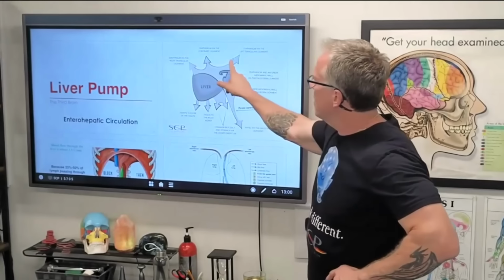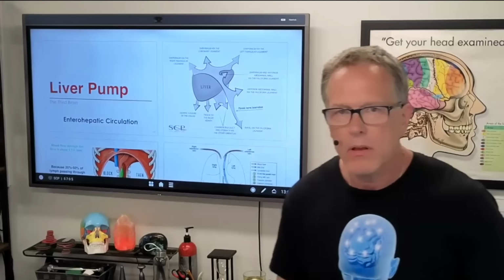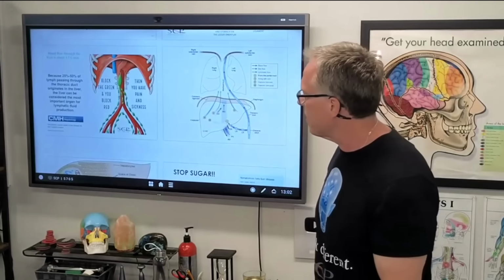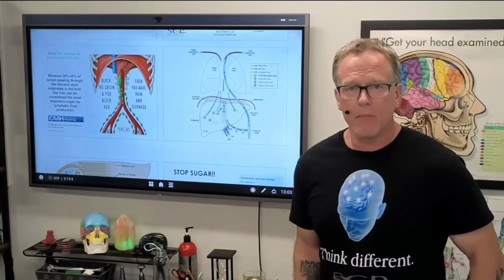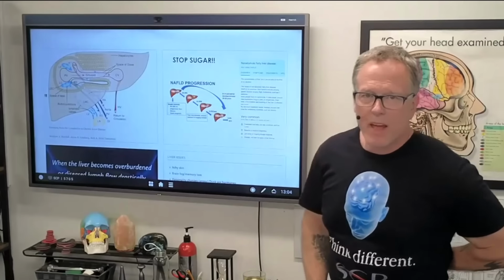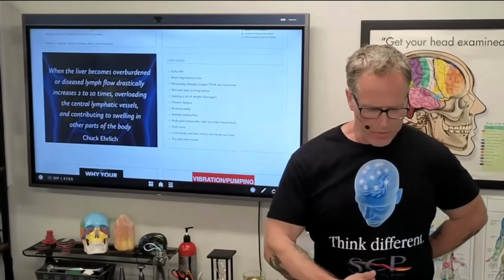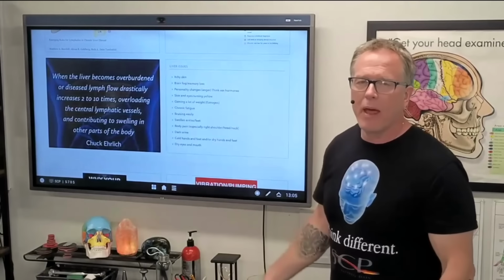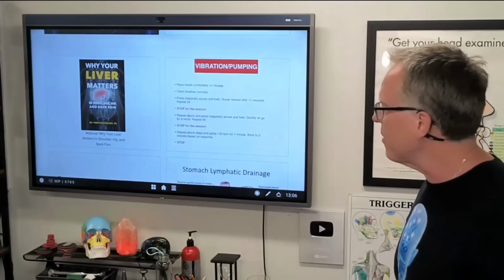When the Liver Clogs, the Legs Pay the Price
Learn about the liver lymph connection and how stagnation in liver flow impacts the whole body.
See some of our other YOUTUBE videos on the liver. Links at the end of the video.